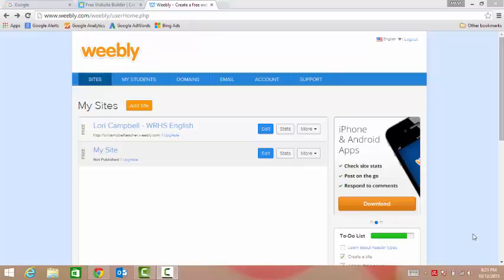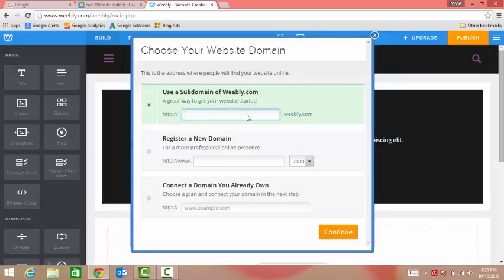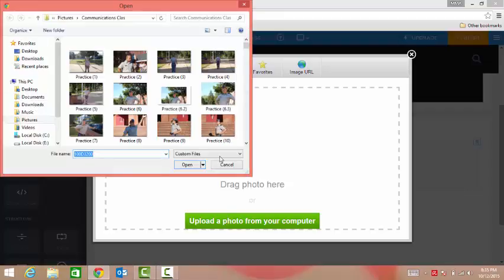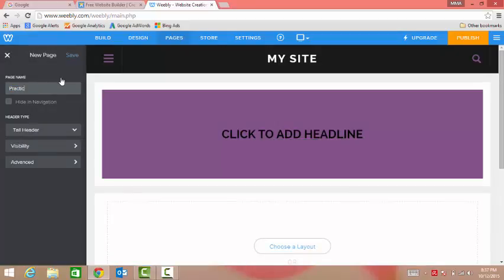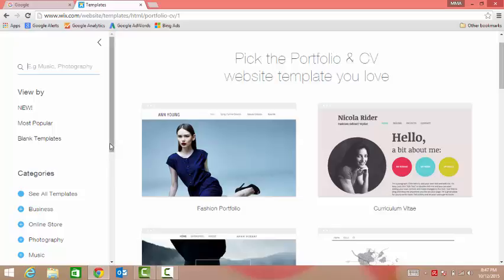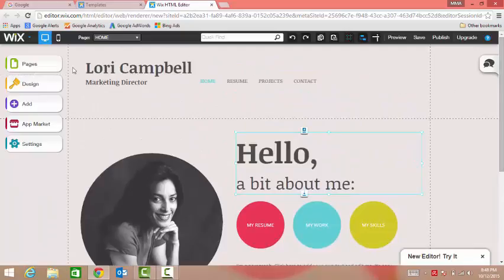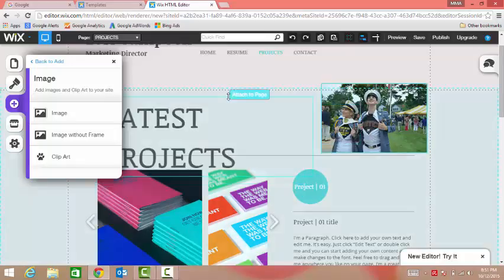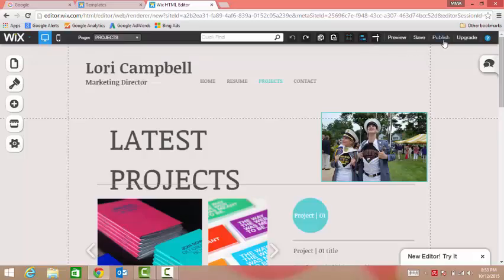Digital Portfolio with Wix and Weebly